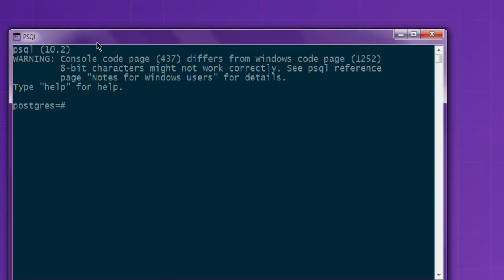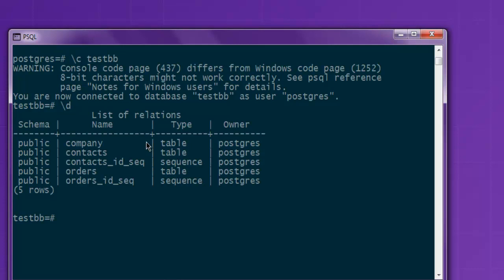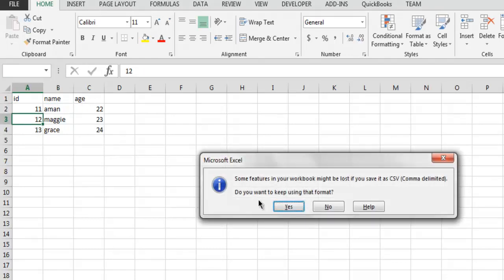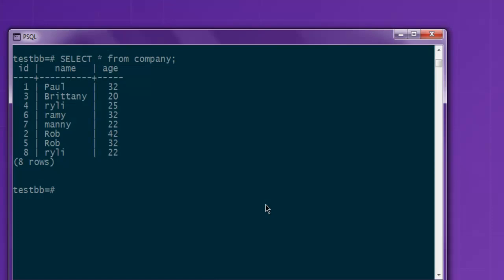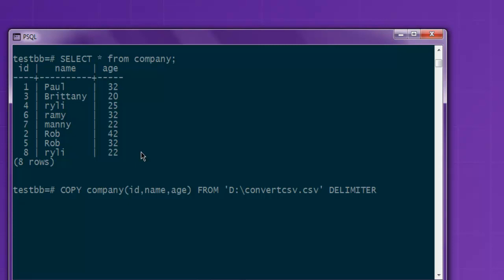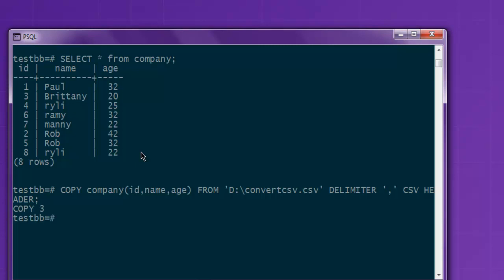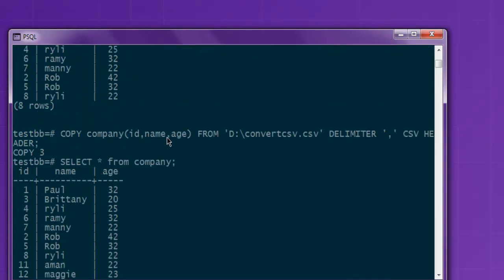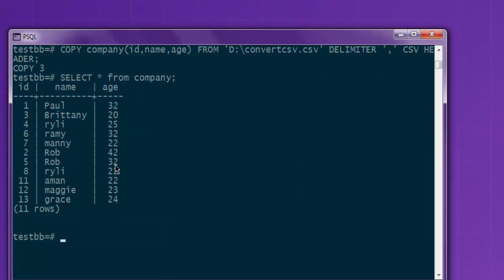PostgreSQL Import CSV File into Table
Learn how to Import CSV File into Table in PostgreSQL Shell Windows.